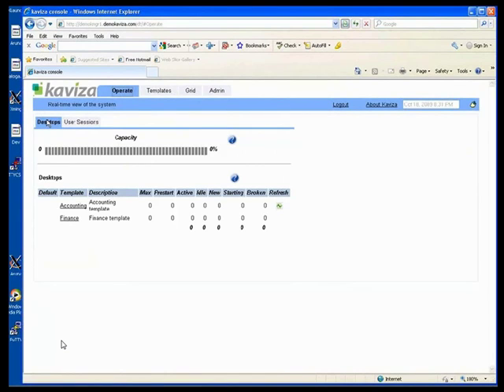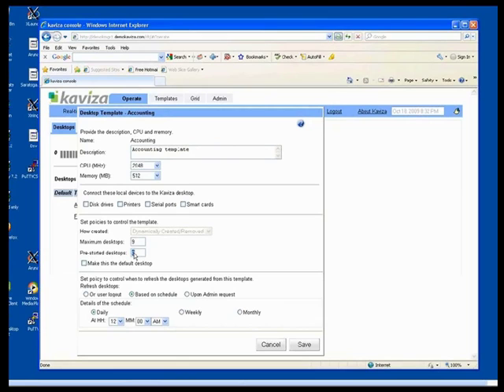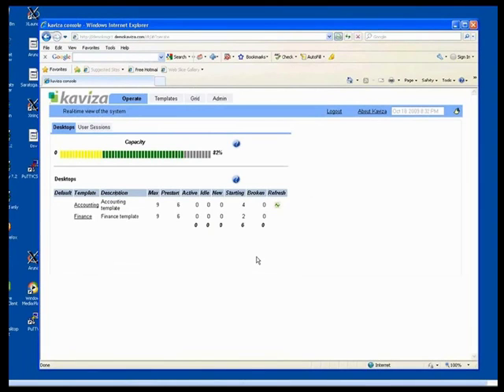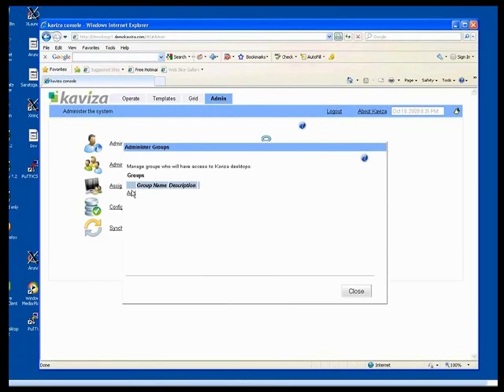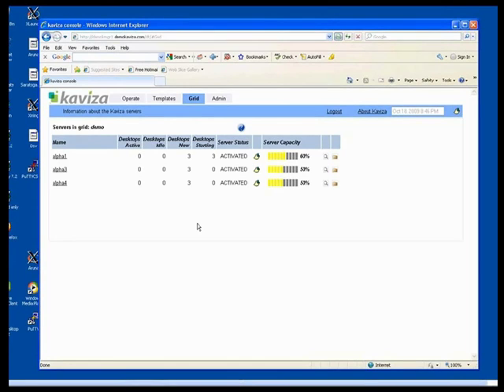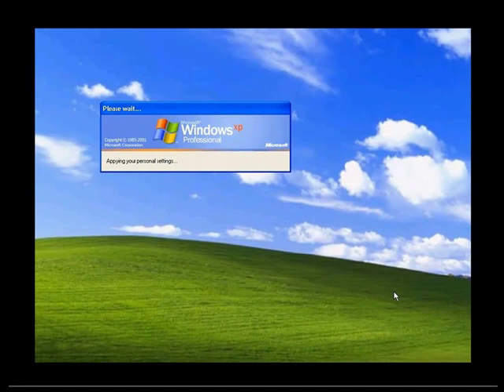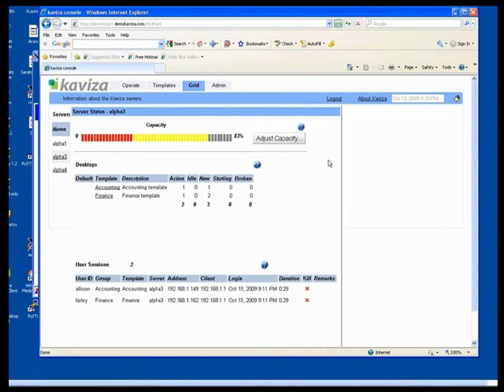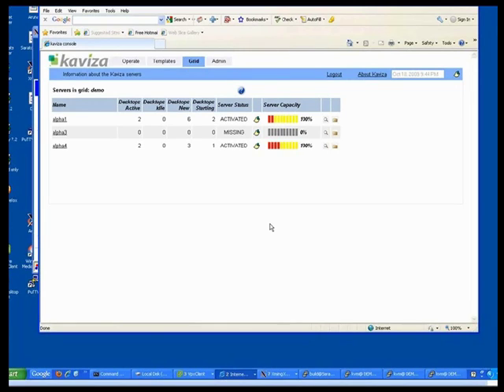DABCC TV: Kaviza VDI-in-a-box Part 2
Doug Brown showed a demo of Kaviza VDI-in-a-box on DABCC Tv Episode 25.

For YouTube size limitations, we have split the original show in 2 parts, this is Part 2 showing how to manage templates and users in Kaviza